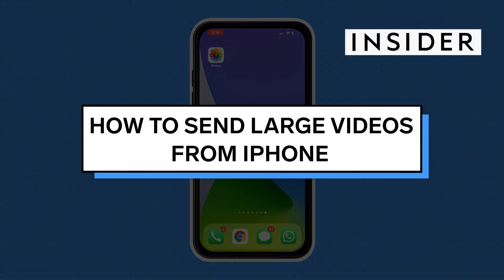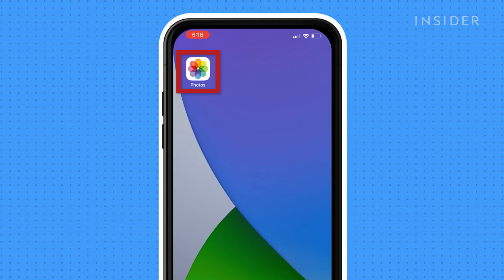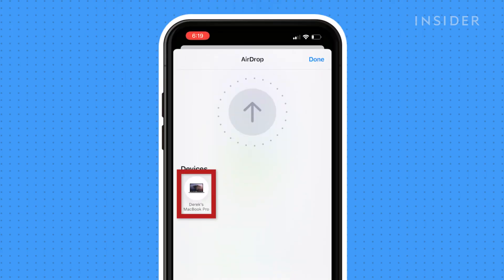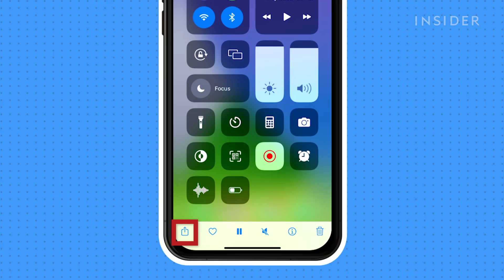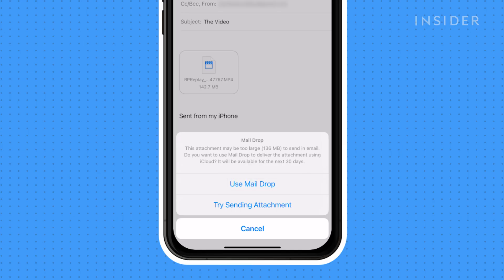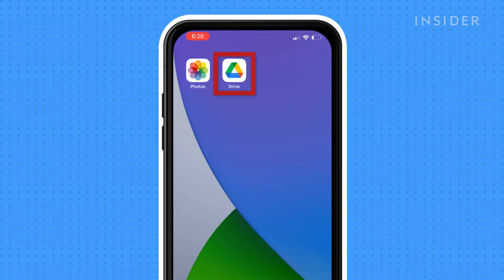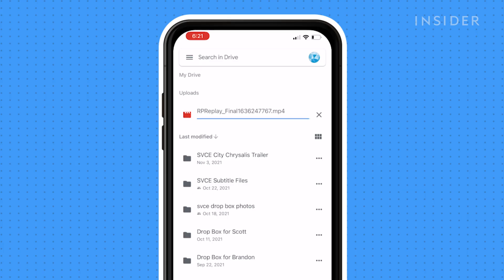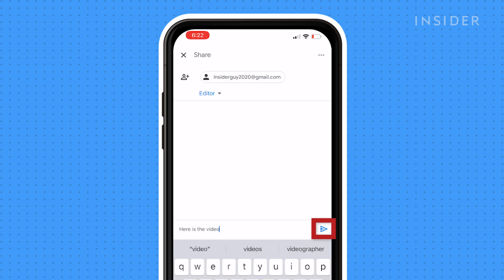How To Send Large Videos From iPhone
0:00 Intro
0:10 AirDrop
0:39 Mail Drop
1:09 Google Drive
Watch this video for how to send large video files to anyone from your iPhone.